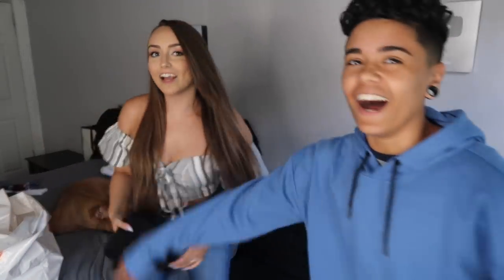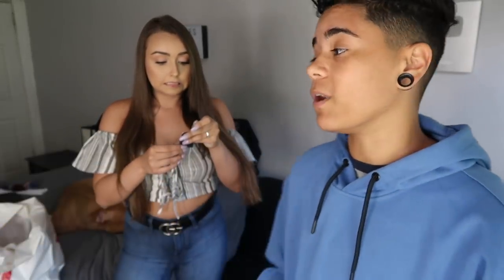GIRLFRIEND BUYS MY OUTFITS!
Jules Snapchat: juliaaraleigh

Sauds Snapchat: a1saud

About Jules & Saud:

We are a young couple who loves to vlog, pull pranks, and beat challenges.
Make sure you turn on our notifications so you never miss a video:)